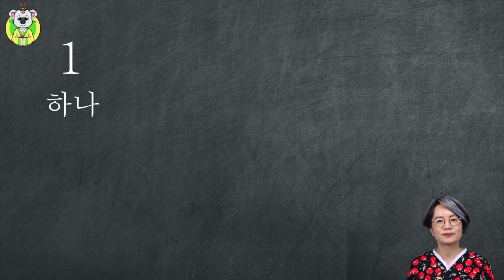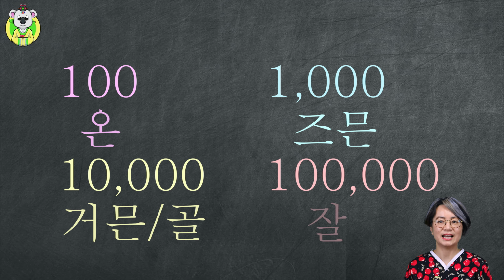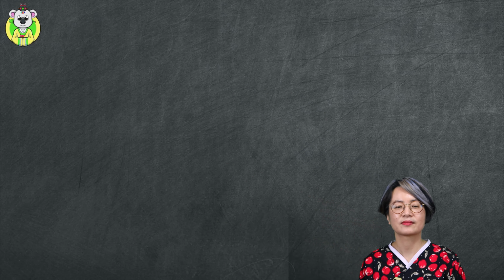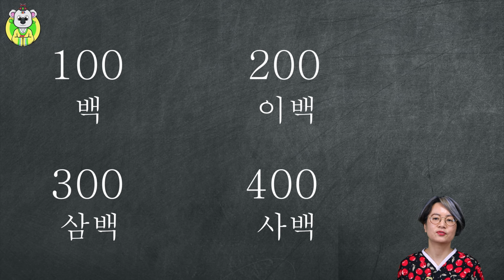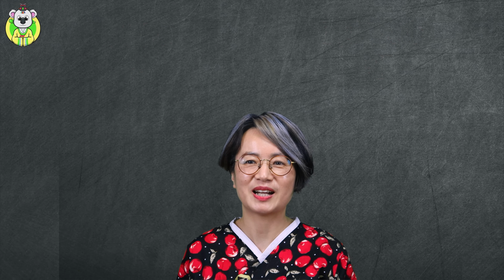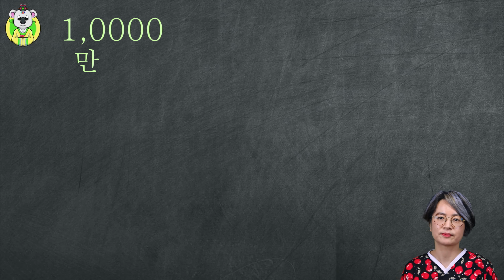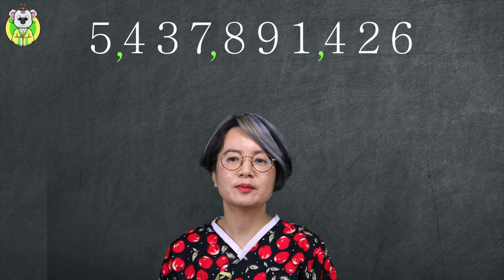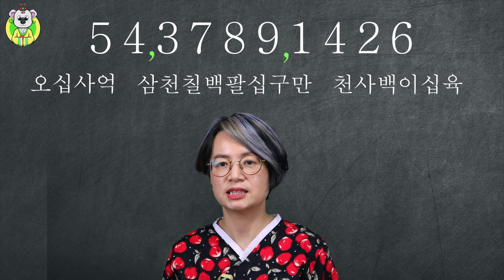How to master BIG Korean numbers - KoreaKoala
Have you ever had trouble reading numbers in Korean? Are you new to Korean? Do you want to learn how to read numbers in Korean?

If any of these apply to you, you should give this video a shot.